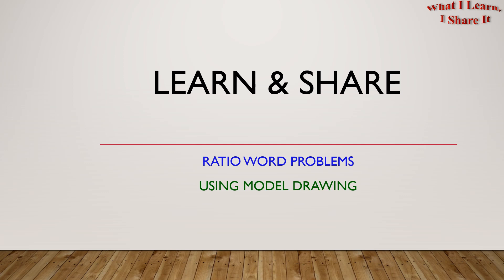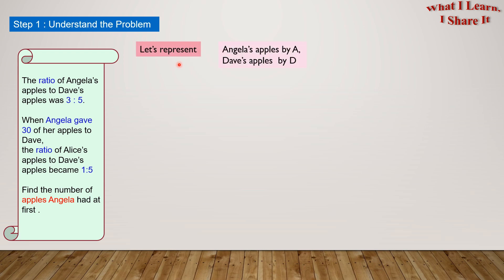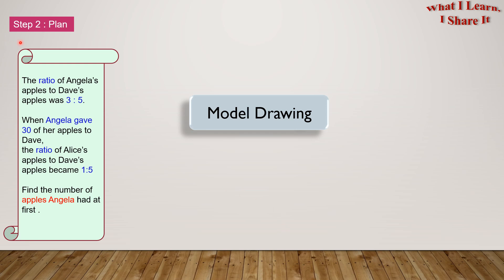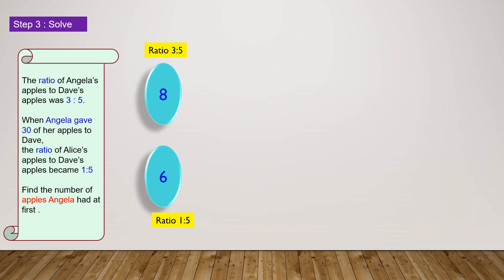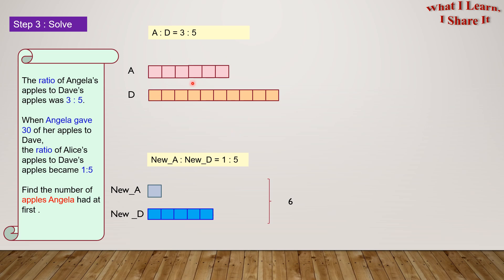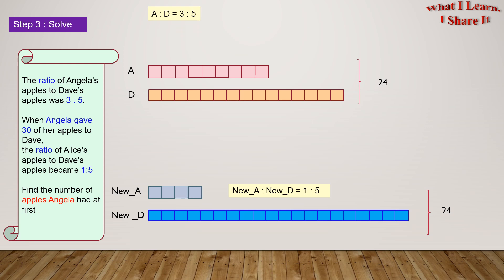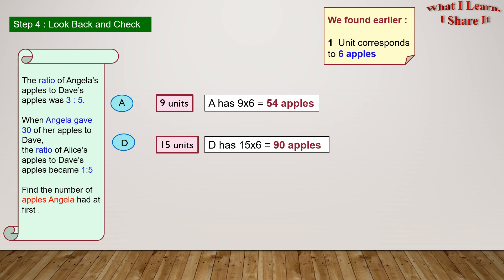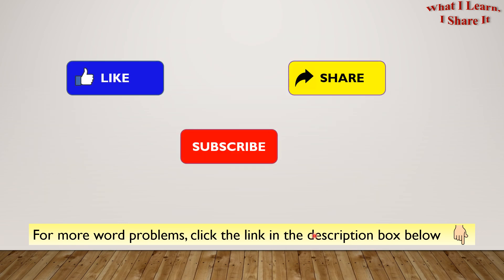Angela's apples and Dave's apples are in some ratio. Can you find the number of apples Angela has?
Angela's apples and Dave's apples are in some ratio. When Angela gives some apples to Dave, a new ratio is formed. We have to find number of apples Angela has.

This Word Problem has been inspired from Singapore Math and has been solved using Model Drawing.

4th grade kids have difficulty in understanding ratios, but using model drawing makes it very easy to understand.

Word Problem Credit - Singapore Math